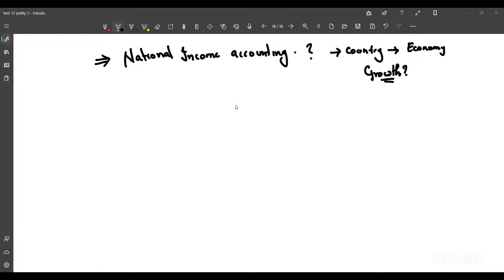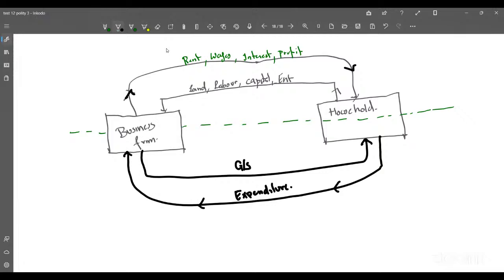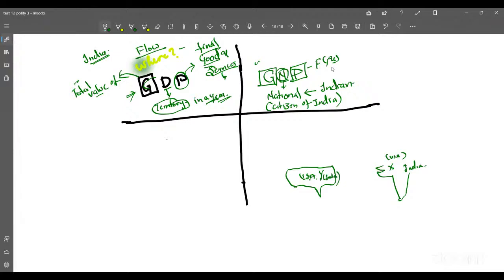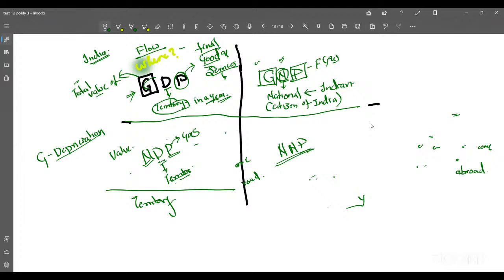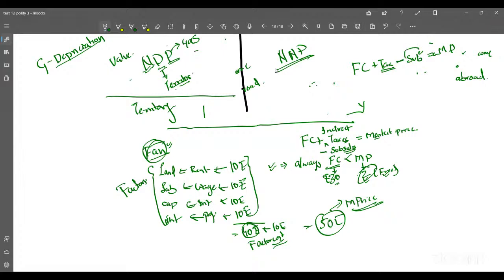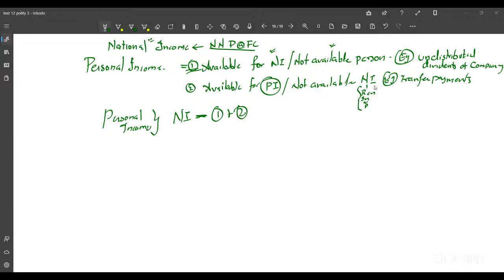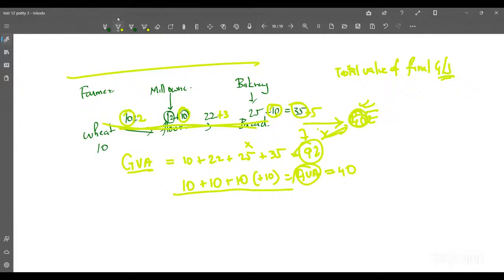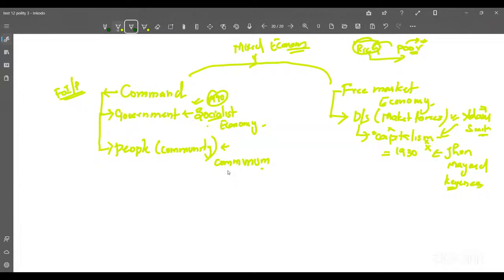Free NCERT class Day - 8 (Indian Economy)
Chinmaya Academy for Civil Services,
21st Main Road, Anna nagar West,